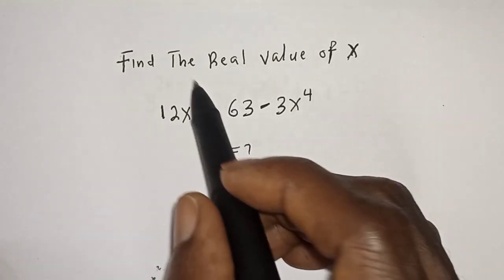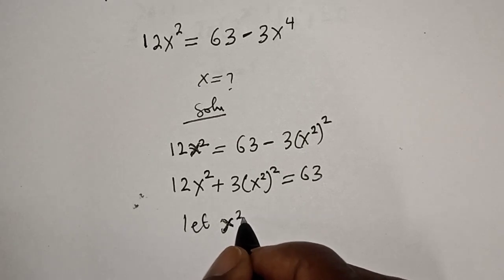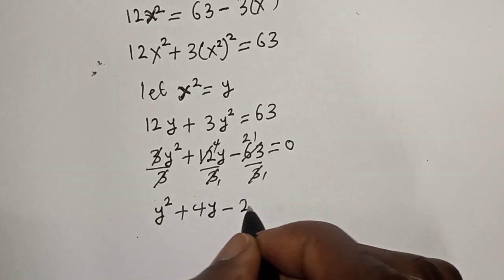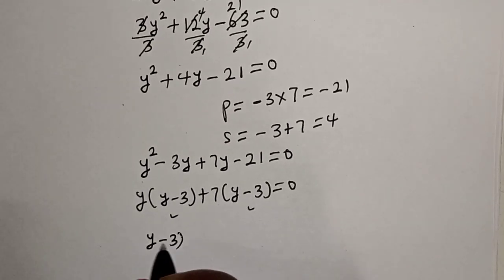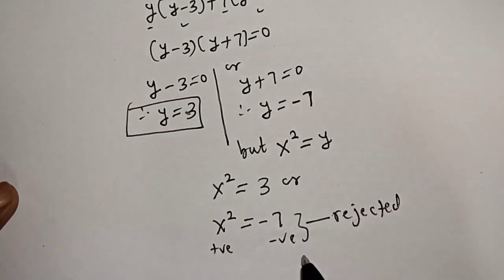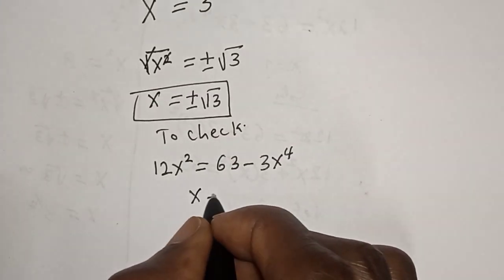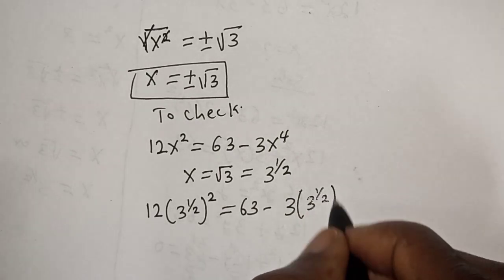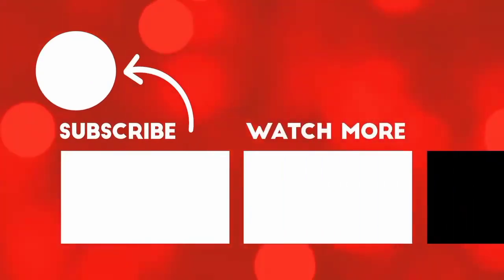A Nice Math Problem | How To Find The Real Value Of X. | Quick Trick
video will teach you how to solve the given nice math problem quickly with the fast method.